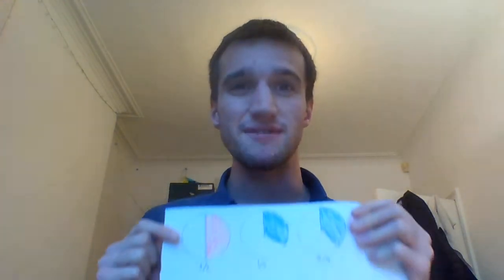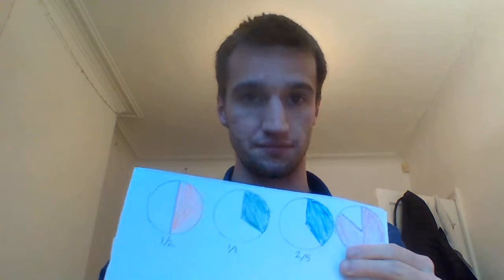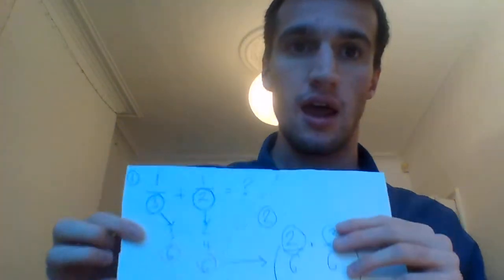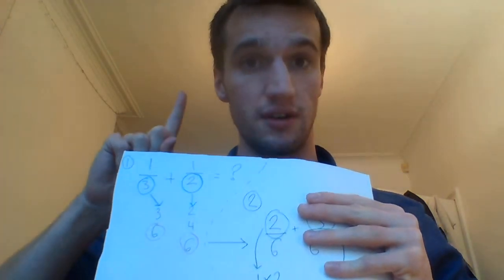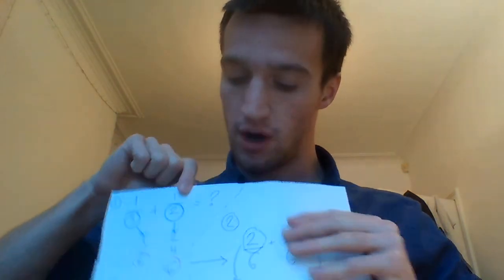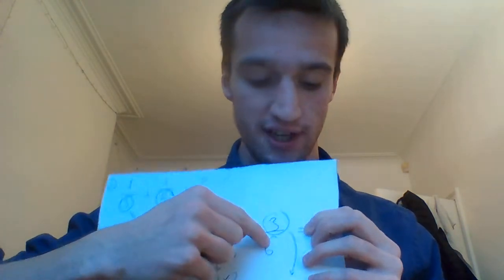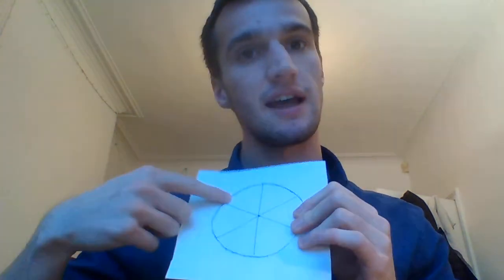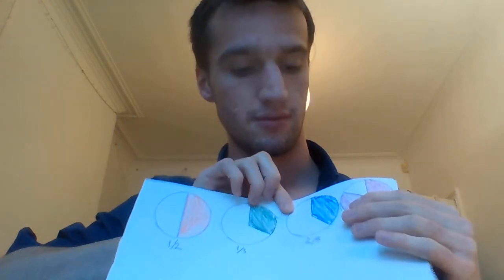CKA Maths - Scenario B Teach First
Assessment update for my CKA